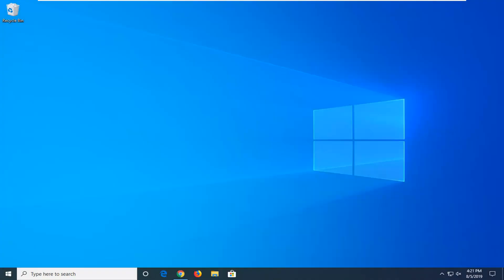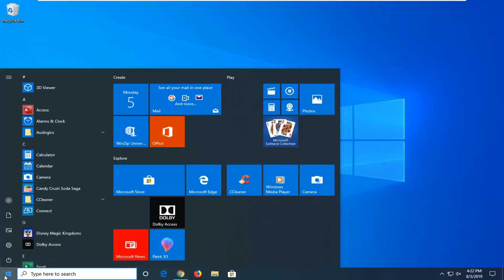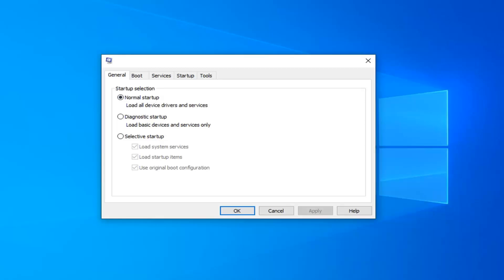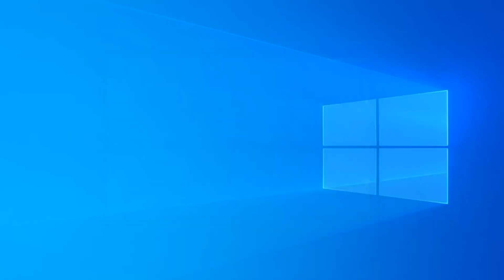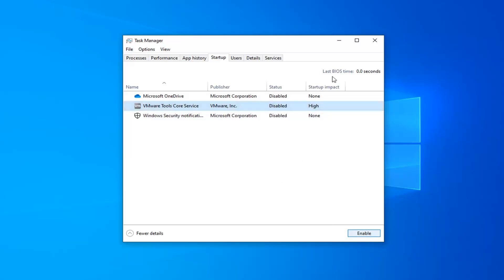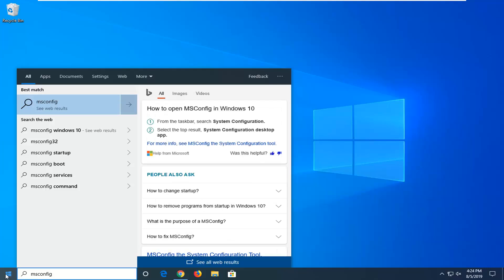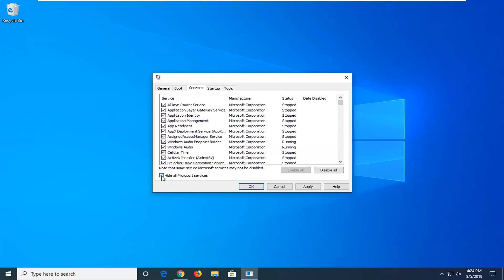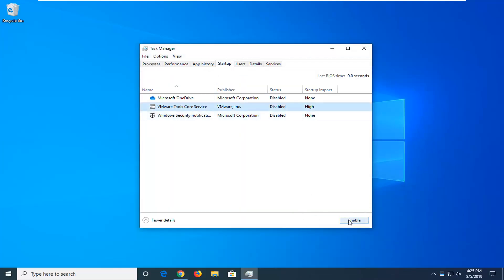How to Clean Boot Windows 10 [Tutorial]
Modern computers come loaded with hundreds of processes and services designed to make the operating system run smoothly. Sometimes when you install a program or service, they may interfere with crucial services, resulting in unexpected program crashes, error messages popping up, or slowing down your computer.

You could start your computer into Safe Mode, which is a more barebones approach that disables even more drivers or services, but it may disable some things you may be trying to test. Instead, you can perform a Clean Boot on Windows 10 by temporarily disabling non-critical services and startup programs. You can then enable them again one at a time to see if any are causing trouble.

Note: Before you get started, you may want to set up a System Restore Point or back up your computer just in case anything goes wrong during the process. Also, you should not try to perform these steps if your PC is connected to a managed network, such as the one at your company. In fact, it’s likely the tools you’d use to perform these steps are disabled by your administrator.

A clean boot of Windows is the situation in which you force Windows to boot only with the minimum set of services and programs that are necessary for the Windows operation. The clean boot state can be used to troubleshoot Windows problems, such as startup problems, slow performance problems, crashes, etc..

The Windows Clean boot state, is commonly used to diagnose problems that may occur after an automatic Windows Update, a software or a device driver installation.

Even though you may do everything you can to take care of your computer, there will come a time when you need to turn to troubleshooting techniques. A technique that users turn to is called a Clean Boot.